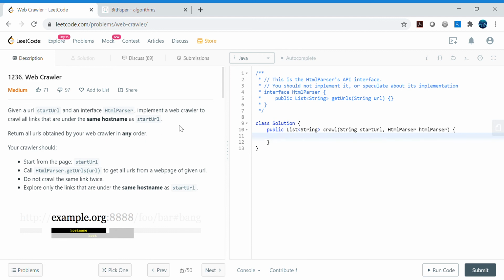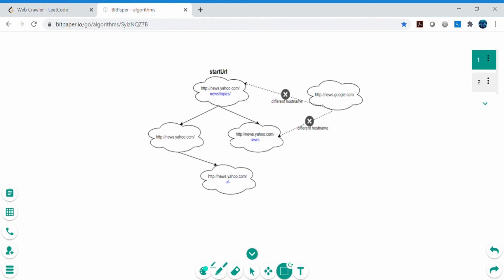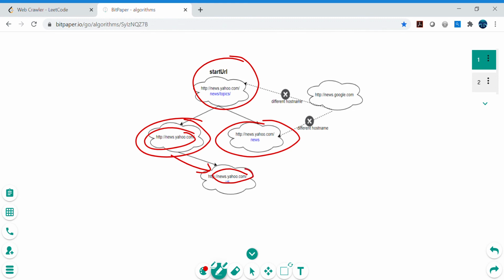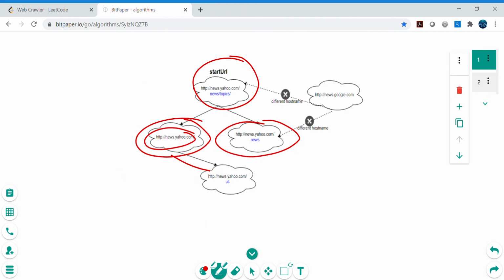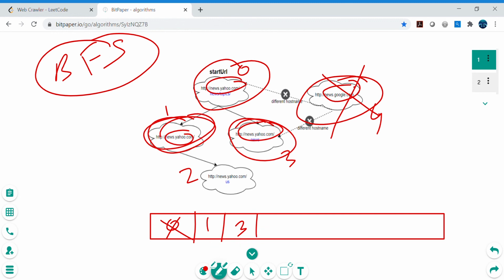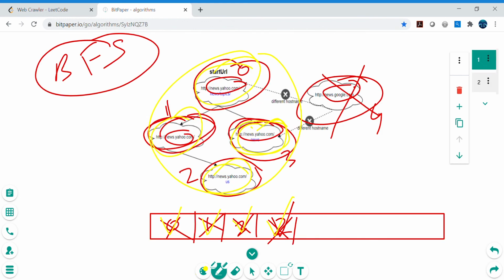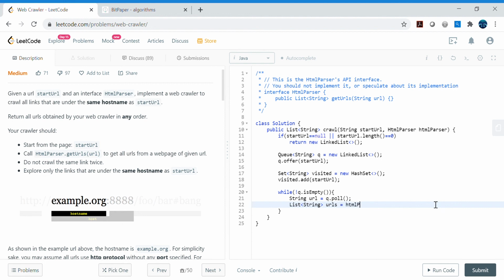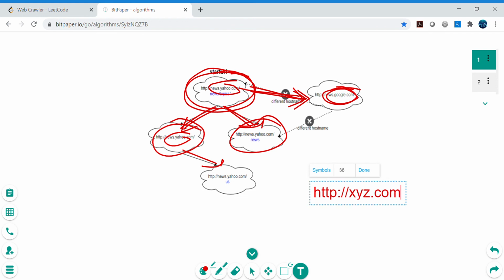Web Crawler LeetCode 2020 07 15